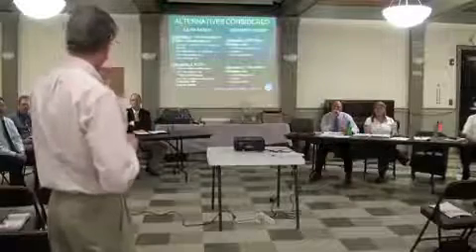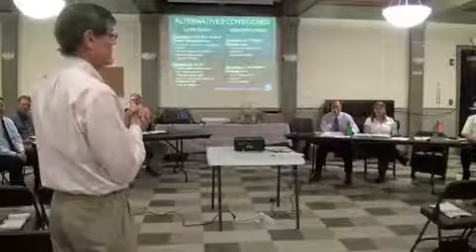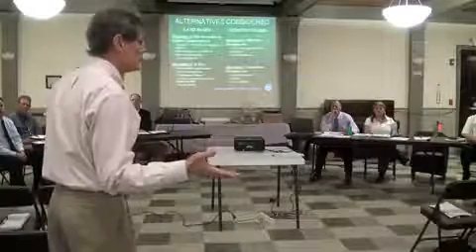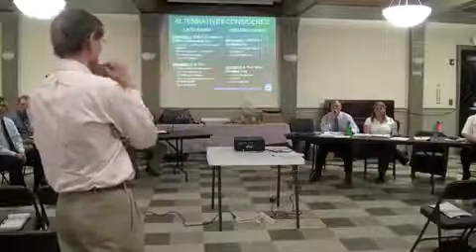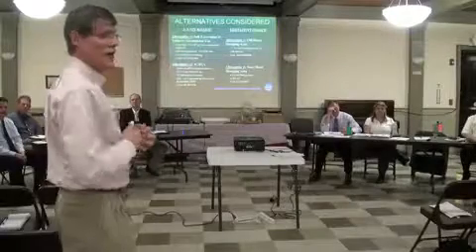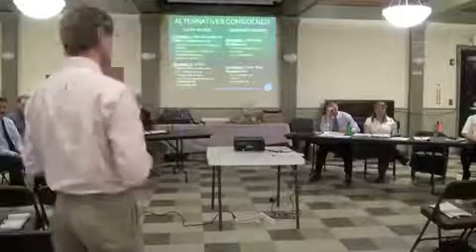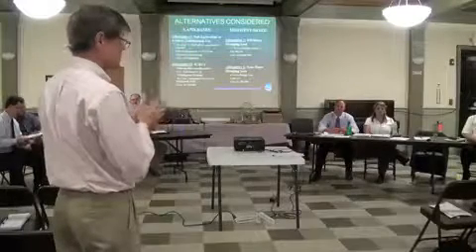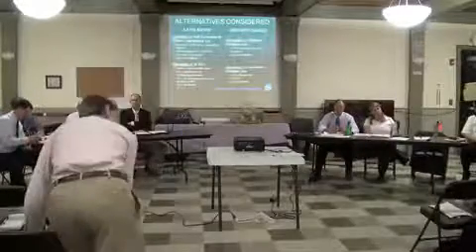General Motors Proposed clip56